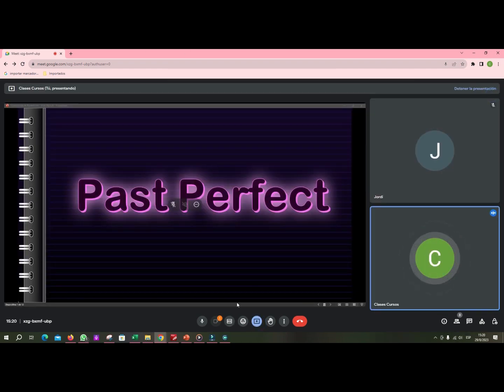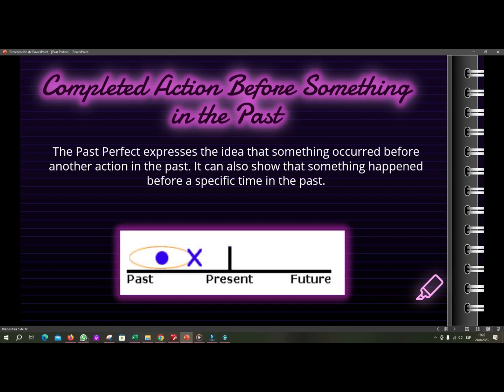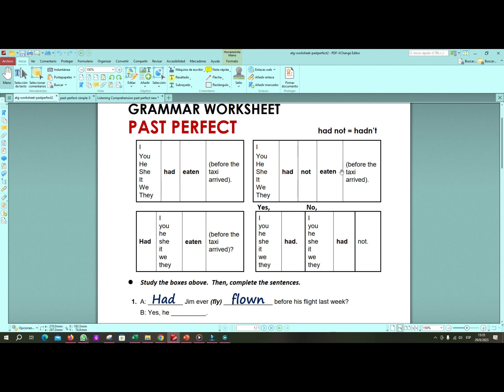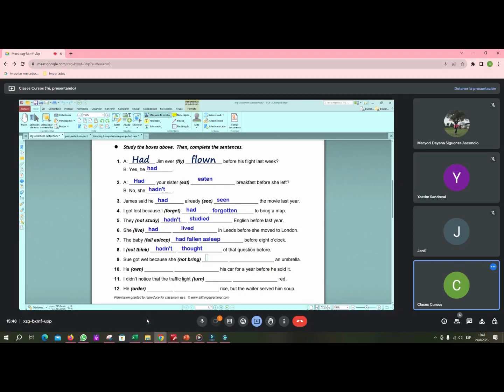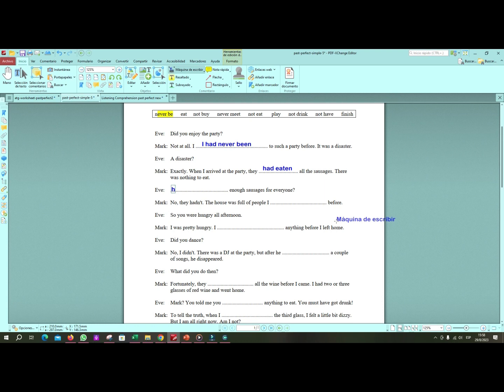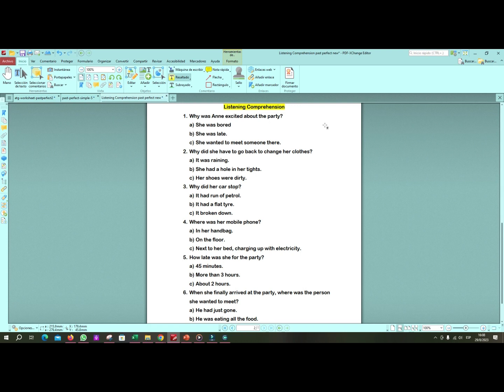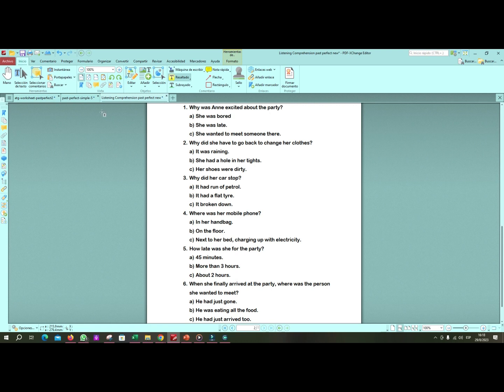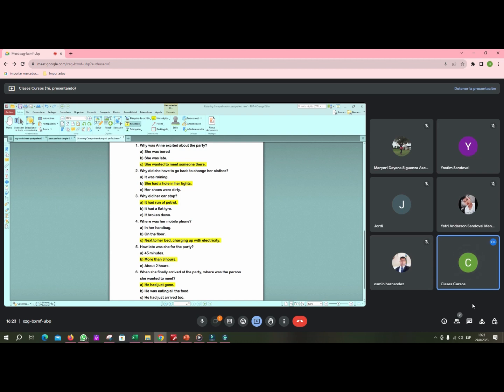7th Class Level 3 G3 29/ 08/ 2023